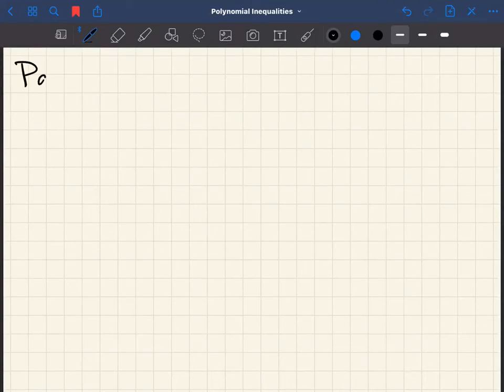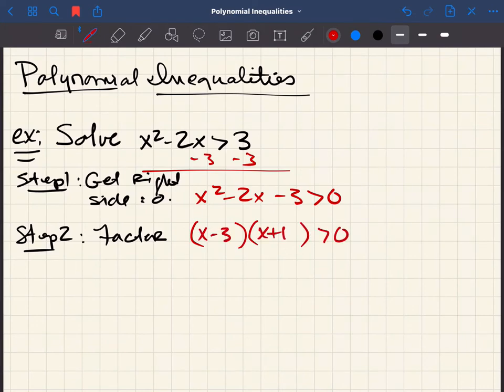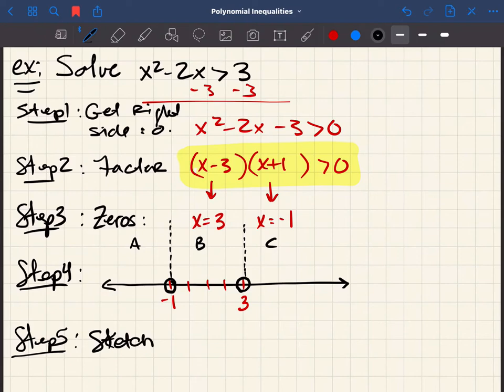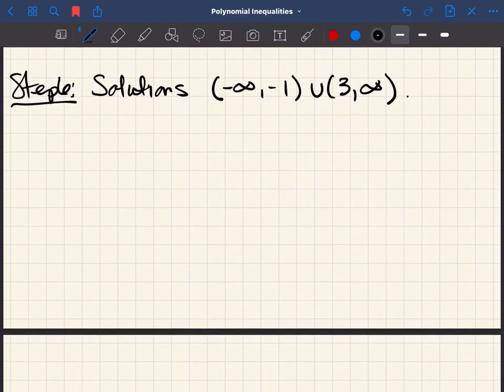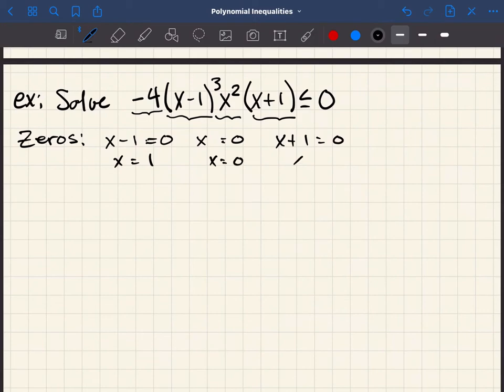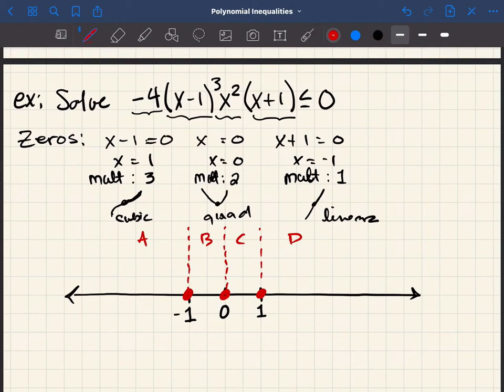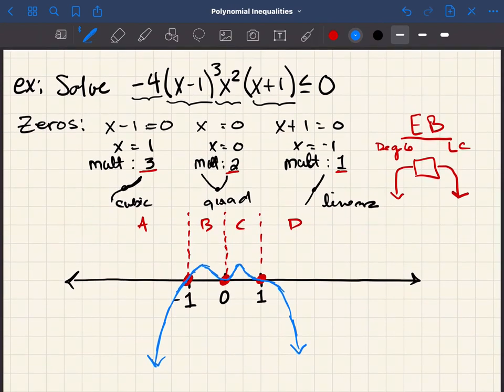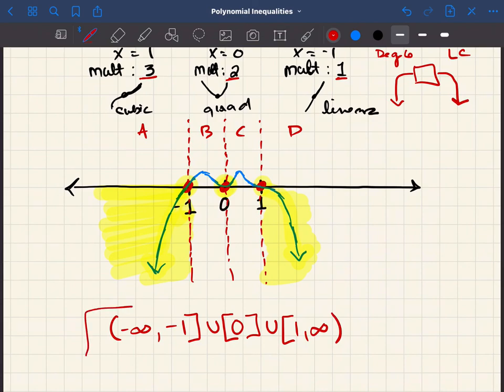MAT171 - Polynomial Inequalities - Part 1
Polynomial Inequalities - Part 1
This lesson contains two examples, a quadratic and a higher order degree polynomial inequality.

Please forgive the buzzing noise, it goes away soon.